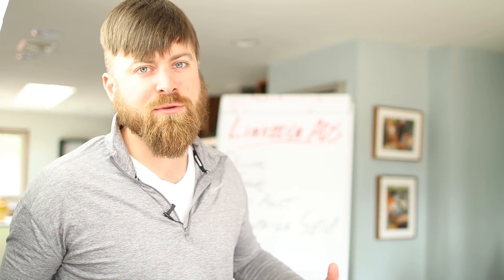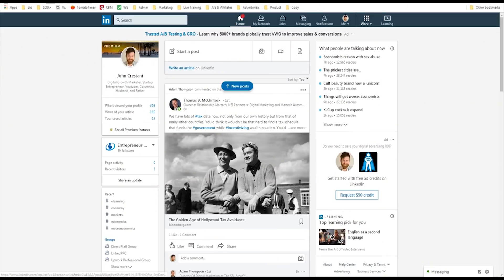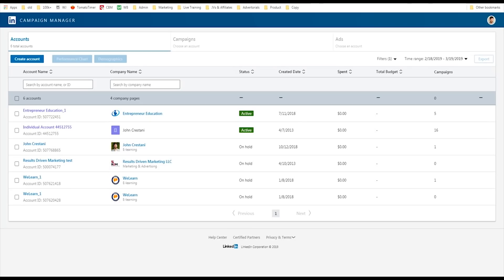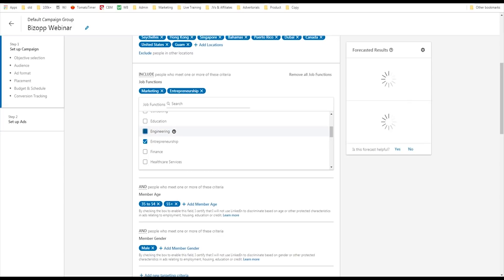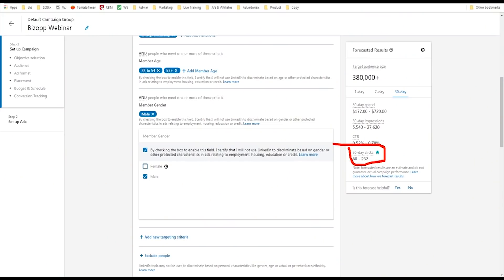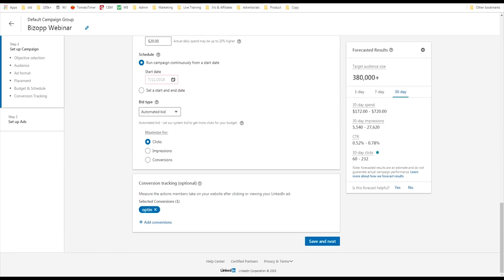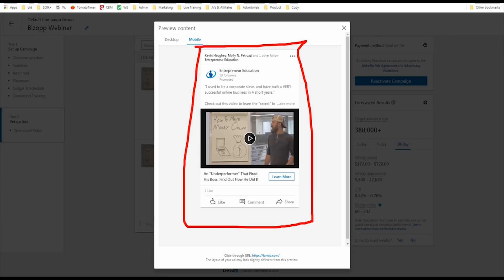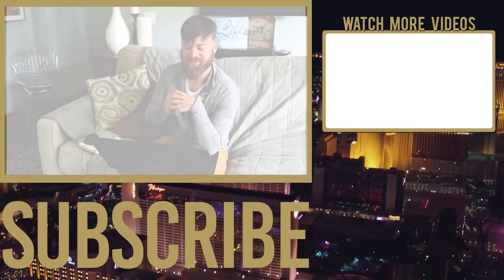How To Advertise On LinkedIn (LIVE DEMO + My 4-Step Process)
LinkedIn’s suite of marketing solutions is here to help. We can connect your brand with the world’s largest audience of active, influential professionals.  In this video,  I'm gonna give you some steps on how to advertise on linkedin.